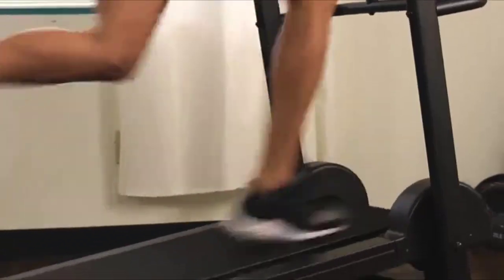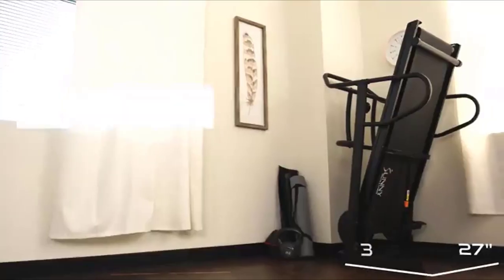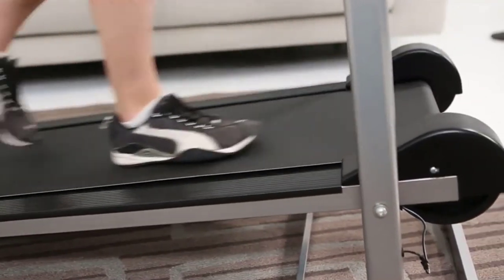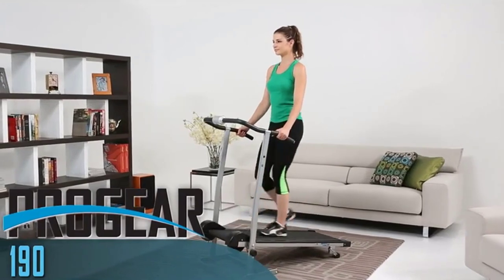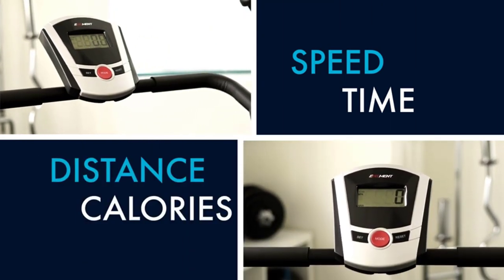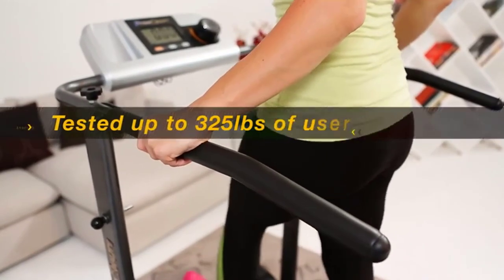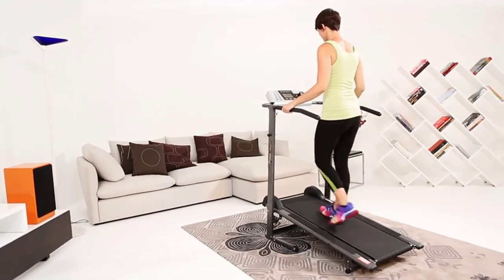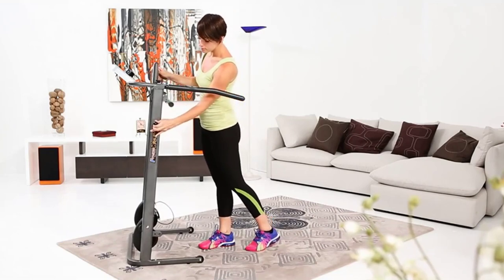Best Manual Treadmill Reviews in 2020 - Top 5 Manual Treadmills For Running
This video will help you in making the right decision to purchase the Best Manual Treadmill. We take a look at the top 5 treadmills on the market.

When you want to buy the best manual treadmills for running, you need to focus on effectiveness, speeds, performance, convenience, safety, and many more.

A manual treadmill is an effective machine that can help to compensate for the cardiovascular activity these people require at home. It can be used to shed weight, build up stamina and to make muscles stronger.

You can stay healthy and catch minimum diseases if you continue to run on the treadmill regularly at your homes.

The best budget treadmill can easily be one of the most exciting purchases you ever do for your fitness training, especially if you want to reduce extra weight and growing physical strength.

We test, evaluate, and compare the best manual treadmill reviews on ergonomics, exercise range, and ease of use.

If you need some guidance on what to look for in the best treadmills for the money. Our top 5 product list of treadmills buying guide in this video.

      leave us a message (mountainbikereviewer at gmail dot com)
      owners.